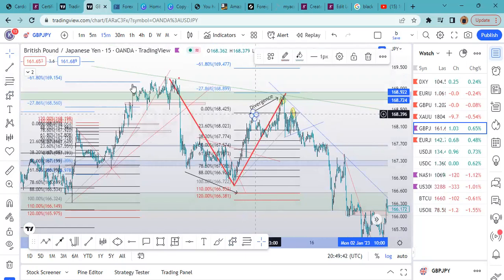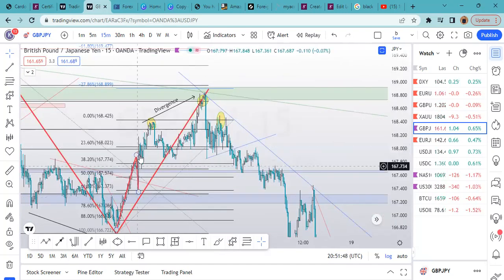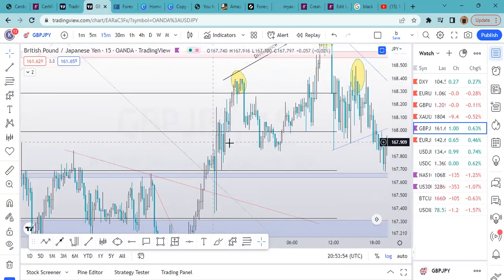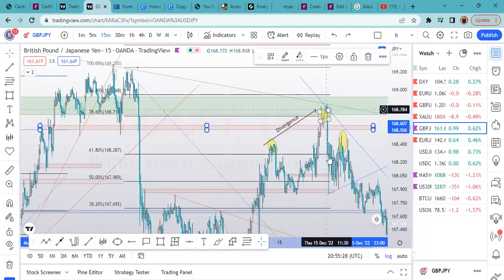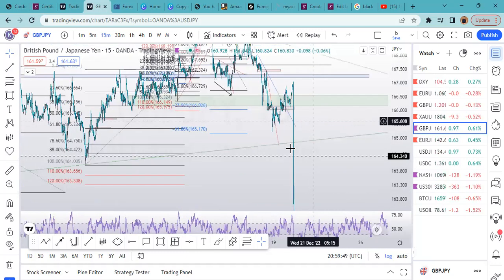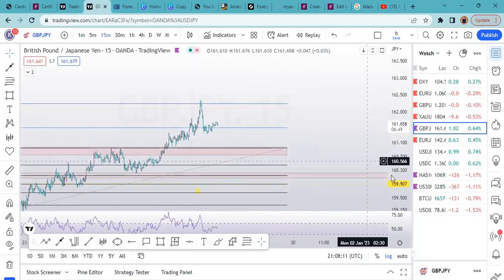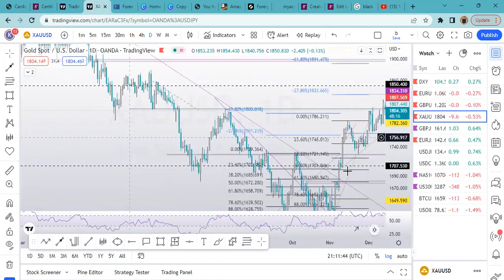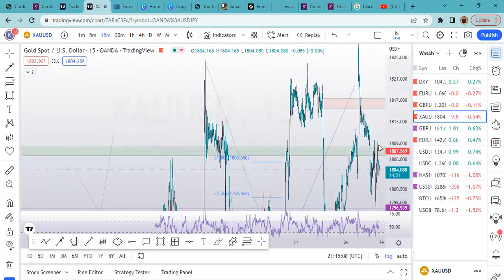Technical Analysis;in-depth chart breakdown on GBPJPY & XAUUSD |Bol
This class definitely  has alot of 'sauce' in it even with my tired voice and all. hope you got value from this.

 Day-Trading Changed my life! and I want to teach as many people as i can what I know about the markets so they can change theirs too.

Trading foreign exchange on margin carries a high level of risk, and may not be suitable for all investors. The high degree of leverage can work against you as well as for you. Before deciding to invest in foreign exchange you should carefully consider your investment objectives, level of experience, and risk appetite.                                                                                    Key words: